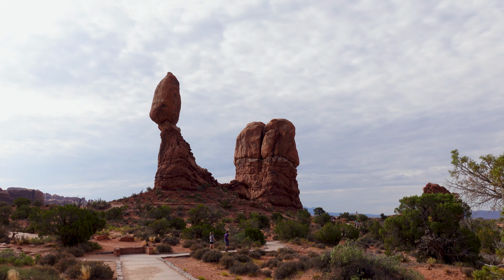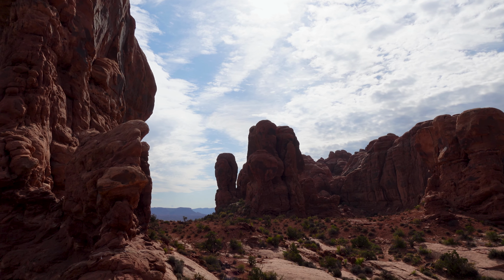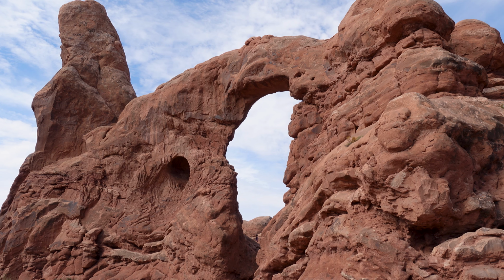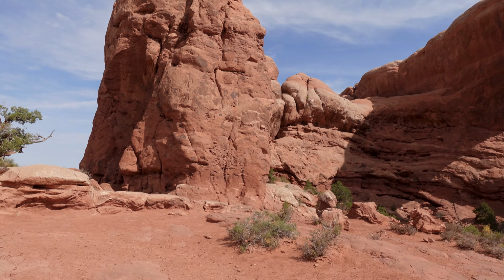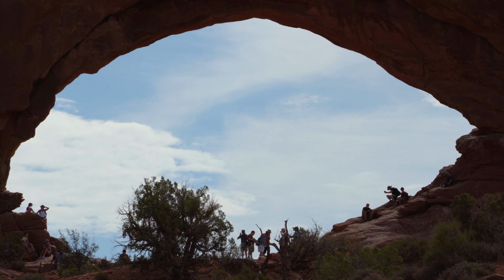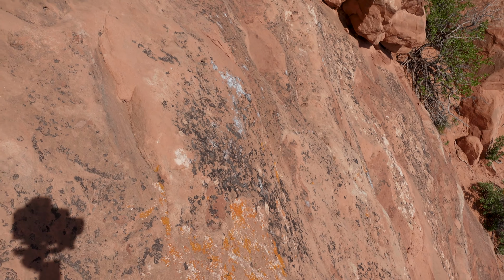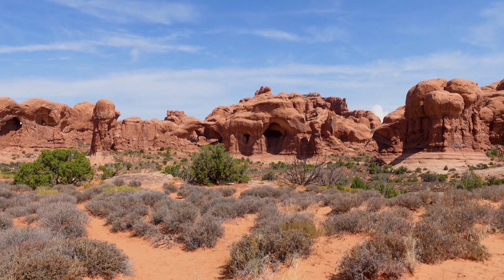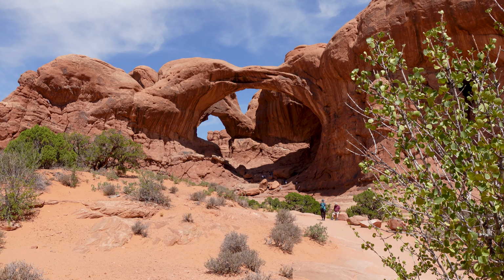ARCHES NATIONAL PARK | Exploring the Arches of the WINDOWS Section | Utah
Located in a small section of Arches National Park is a concentration of stunning arches - the Windows Section. These formations beg to be explored, hiked around, and viewed from every angle.

The Windows Section features plenty of arches, spires, red rock formations, and gorgeous views that Arches National Park is known for.

The Windows and Turret Arches can be viewed mainly from the parking lot in the front, however, a longer primitive trail can provide views from the back where fewer visitors tend to be found.
Double Arch Trail is a 0.6-mile round trip trail - relatively flat with minimal elevation change.

00:00 Starting the Windows Section
01:27 The Garden of Eden
03:55 Turret Arch
07:44 North and South Windows
16:44 Double Arch

Our base of operations is in the Phoenix, AZ area.  We do a lot of hiking and day trips as well as campground reviews and hope that we will be a great resource if you are planning a trip to the American West. We also hope to delight you with our exciting adventures!